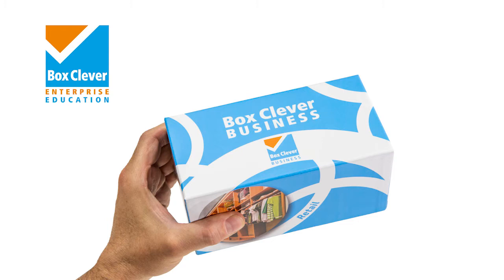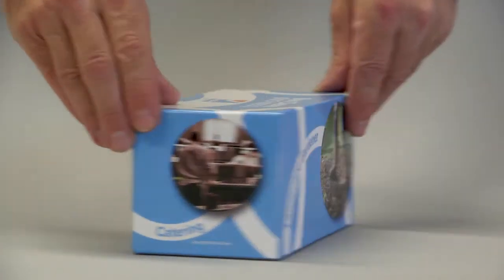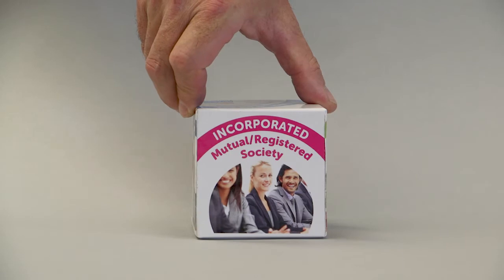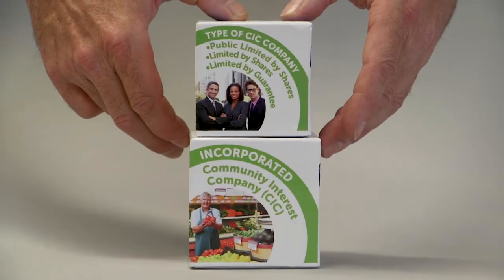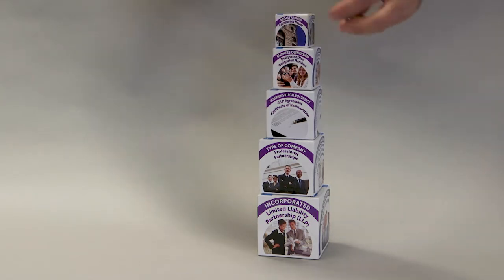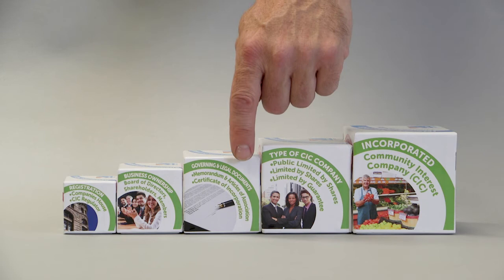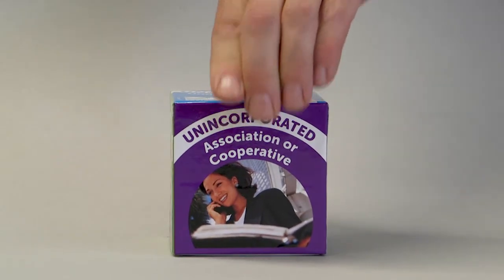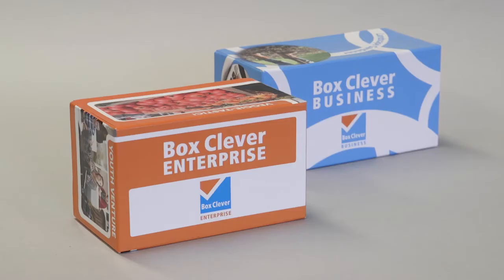How to use Box Clever Business Models and Legal Forms Teaching Resource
Are your students or learners having problems clearly understanding  business legal structures? Do they find it puzzling, difficult, full of jargon or full of detail? If so, Box Clever Business provides a totally unique and enjoyable approach to learning that is easy to use and very engaging. Providing fun, enjoyable and captivating learning, from incorporation and unIncorporation, right through to registration Box Clever Business is an incredibly informative teaching resource.

With easy to understand instructions, teachers, lecturers, trainers and wider can now smoothly guide students or learners of all abilities through the complex process.